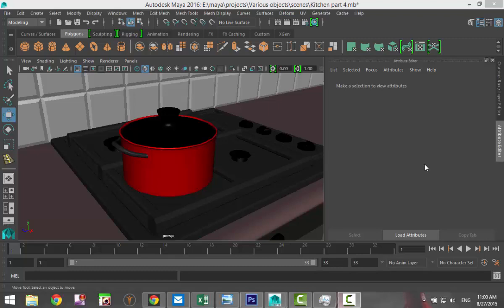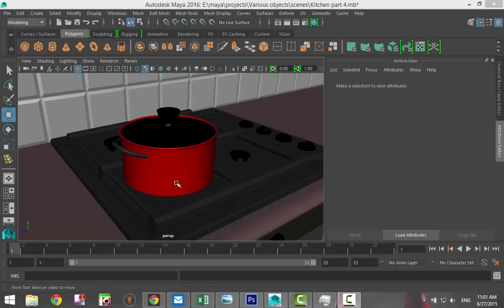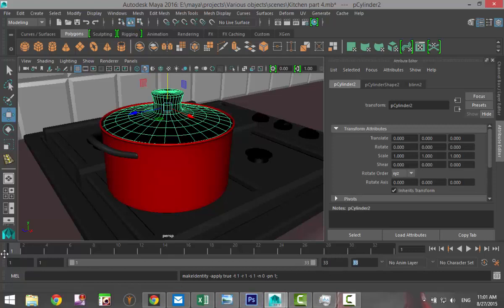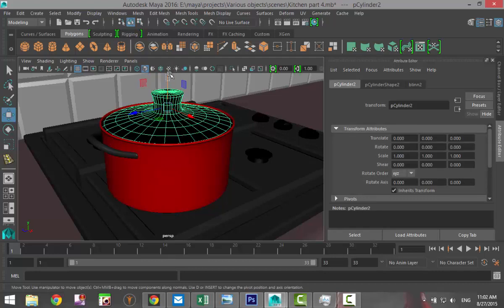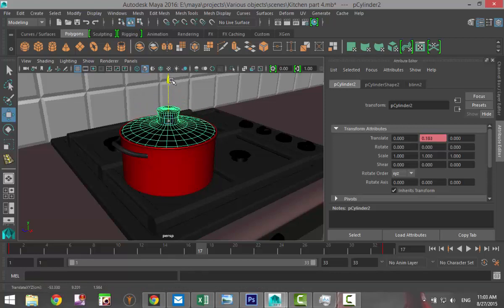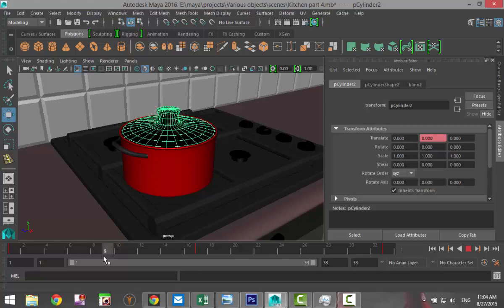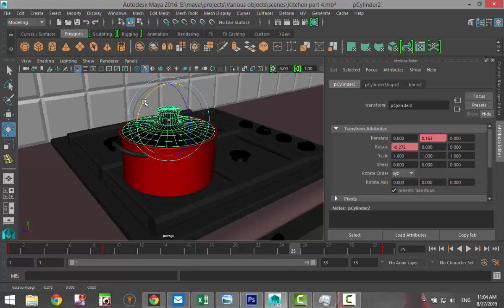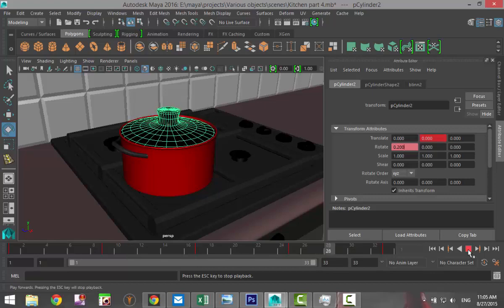Maya 2016 tutorial : How to create cycling animation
In this Autodesk Maya 2016 animation tutorial I will explain the process of cycling or continuous animation.